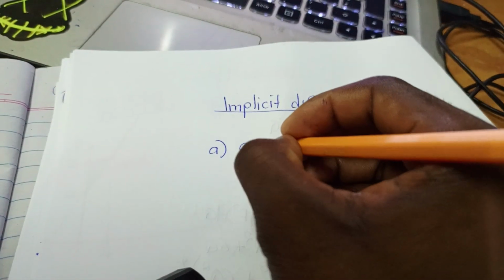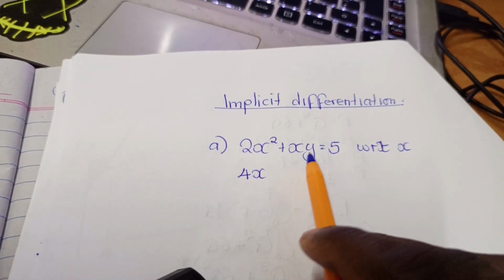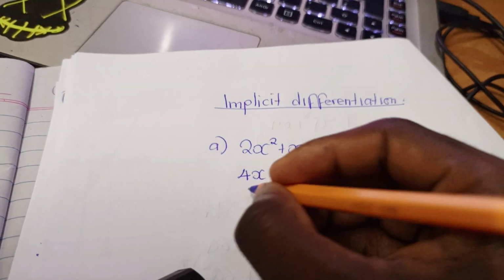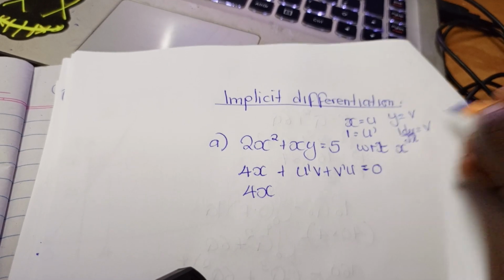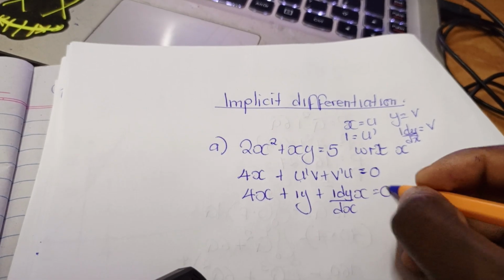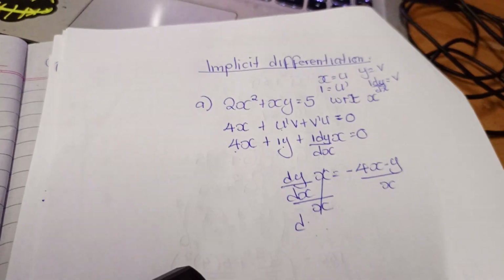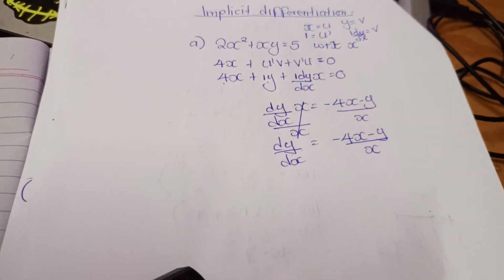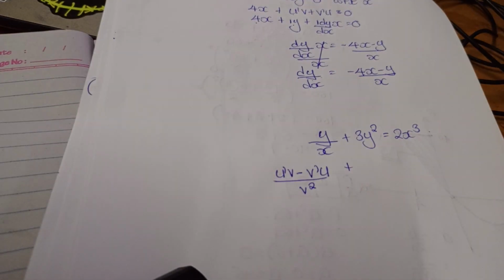implicit differentiation.sub unit of calculus by Golden Zulu à